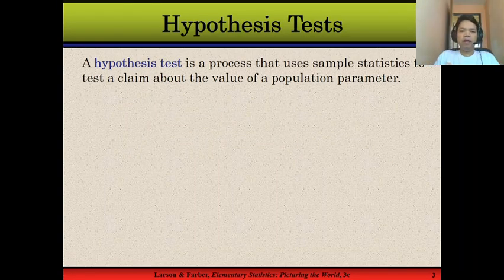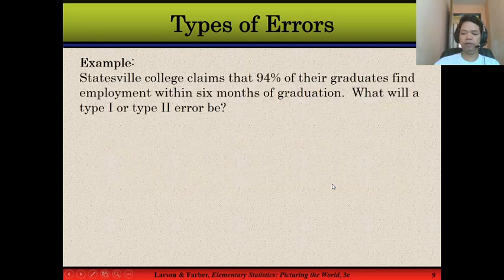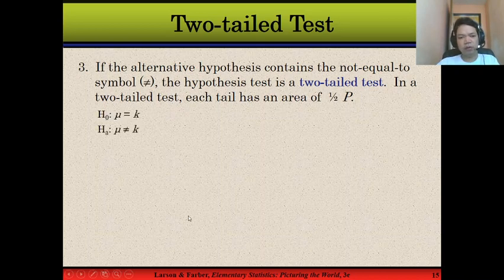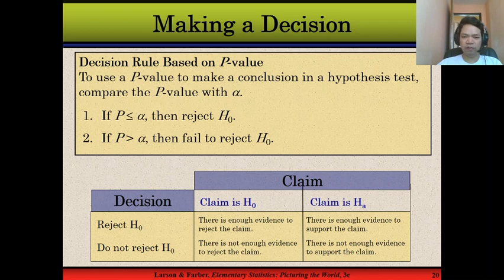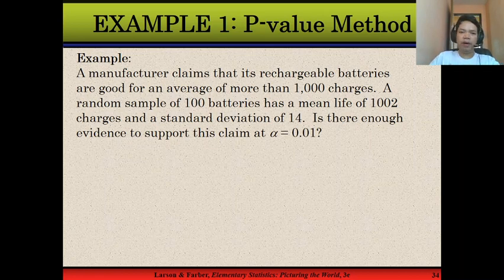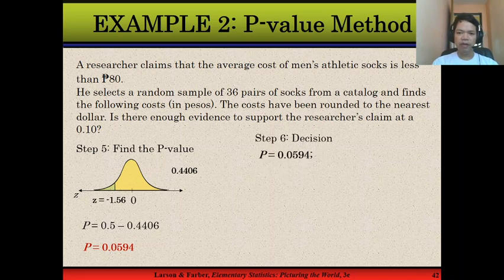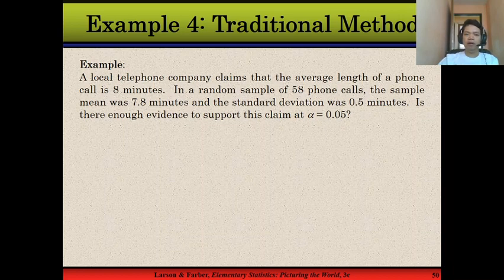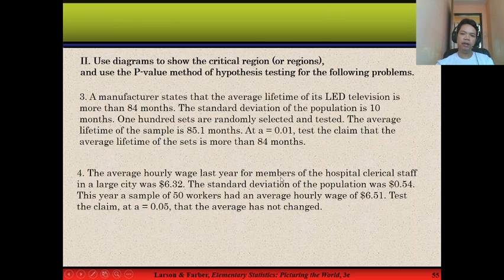L5 Z Test One Sample